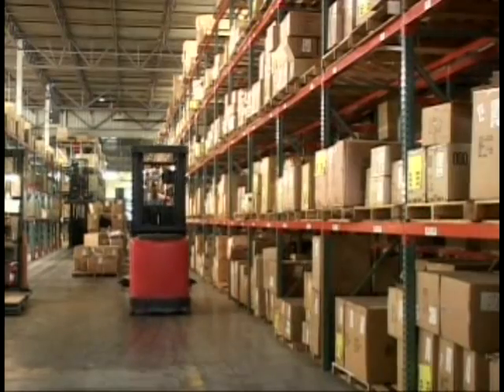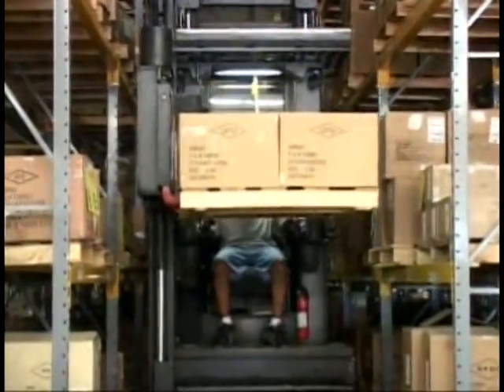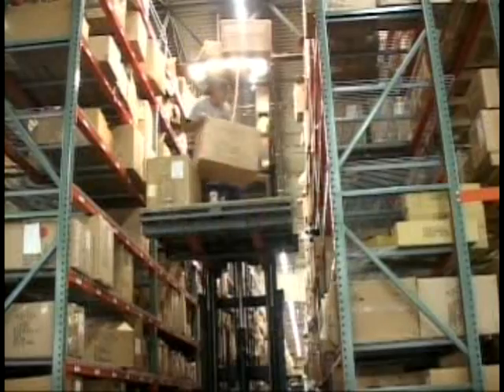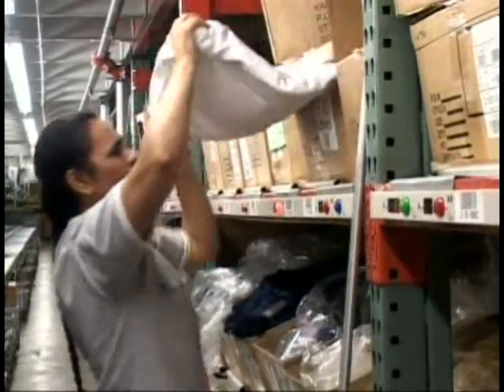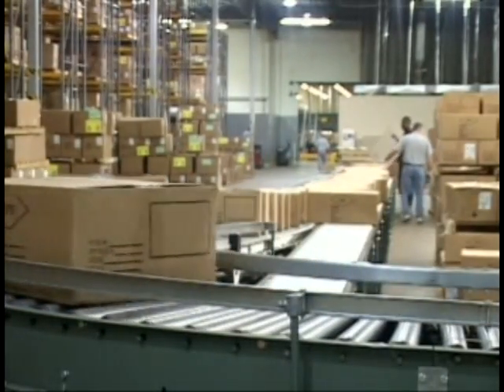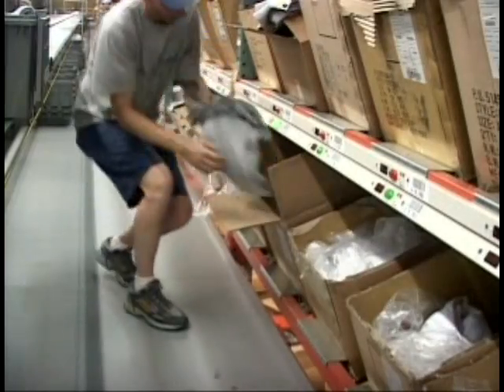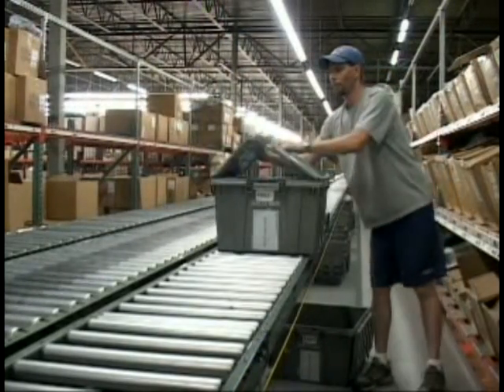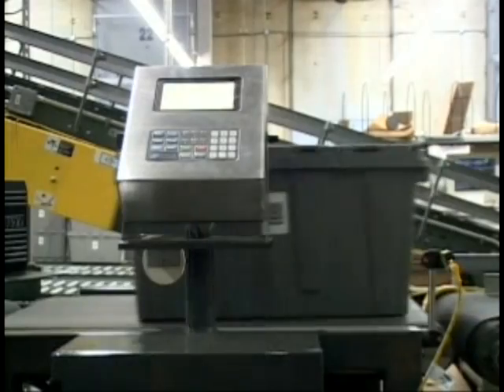Pick to Light & RF Picking - Lightning Pick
Gear For Sports is the leader in custom decorated apparel
and sportswear, including their Champion and Under Armour brands. See Gear utilize Lightning Pick Technologies' Pick to Light , RF Picking and Container Routing soltuions in their automated distribution center. Lightning Pick Software controls Weighing, Manifesting, Labeling and
Shipping systems, and is fully integrated with Gear's Oracle ERP software.